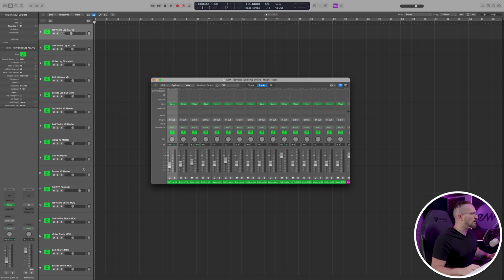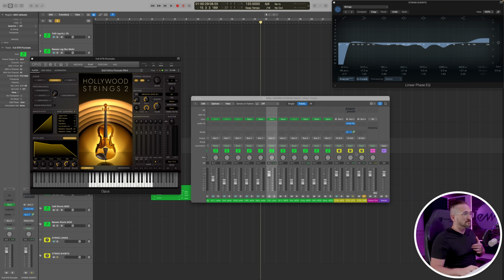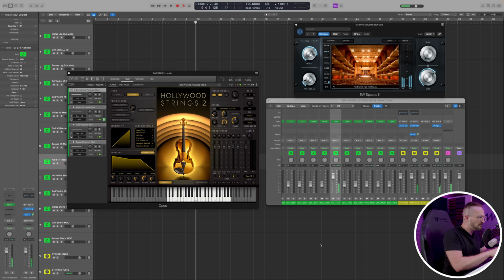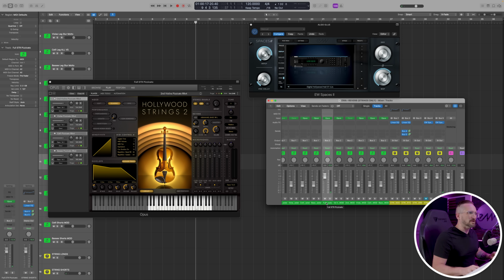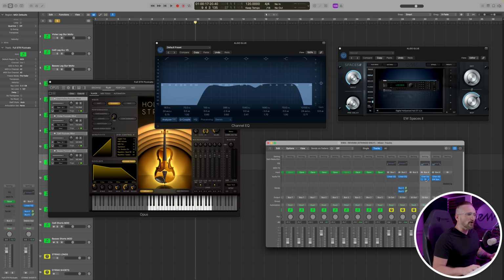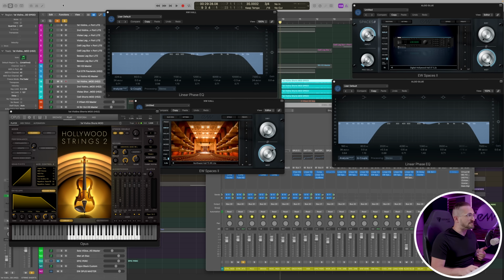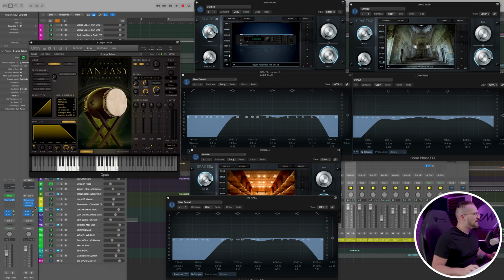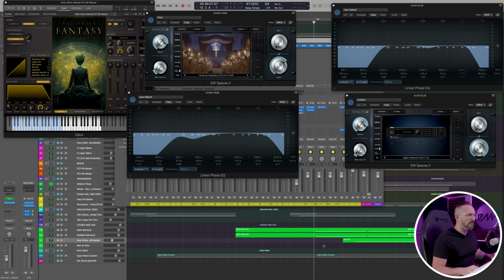EastWest Academy 7: Reverb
Welcome to EastWest Academy, our FREE tutorial series designed to help you master music production using our award-winning virtual instruments. In this session, composer Ryan Thomas explores and guides you through the intricacies of using reverb. This is essential for anyone looking to understand and utilize reverb to its fullest potential to enhance your sound.

First, we’ll start with the essentials of instrument routing and the effects of signal flow, before exploring different types of reverb and their applications. You'll learn advanced techniques like dual reverb layering, and how to process reverb for various instruments, including strings, brass, percussion, winds, and vocals. We’ll provide practical demonstrations throughout, ensuring you can apply these techniques to your own projects.

Chapters:

0:00-Introduction
1:03-Instrument Routing
4:58-Effects of Signal Flow
6:43-Exploring Reverb
11:44-Dual Reverb Technique
15:05-Processing Reverb
19:45-Reverb Demo
20:47-String Sustain Reverb
22:47-String Shorts Reverb
23:35-Brass Reverb
26:01-Perc Reverb
27:10-Winds Reverb
28:26-Vocal Reverb
30:26-Outtro

The best way to get instant access to all of the virtual instruments discussed in this series is with a ComposerCloud+ subscription.